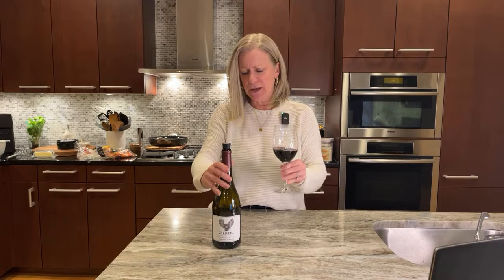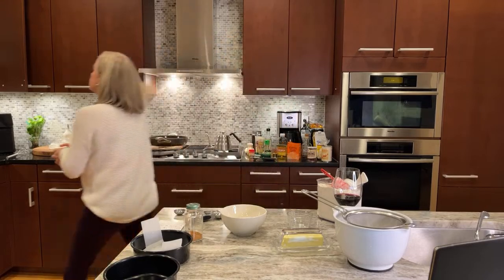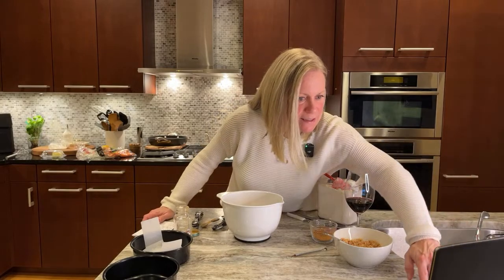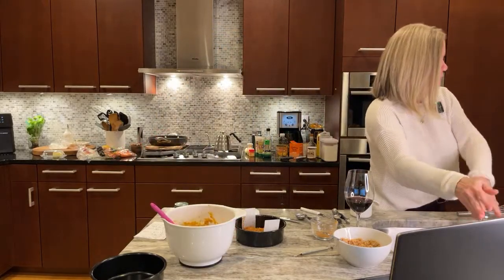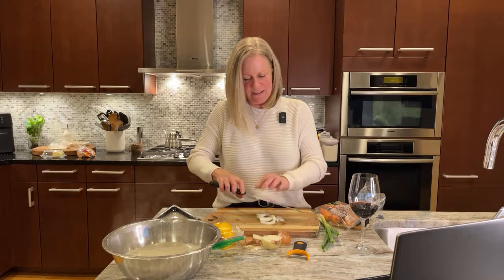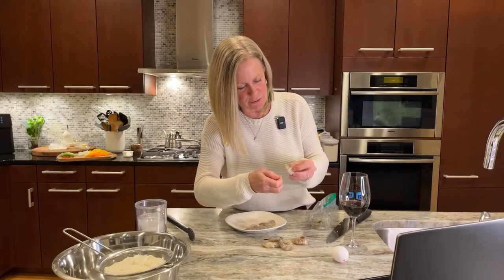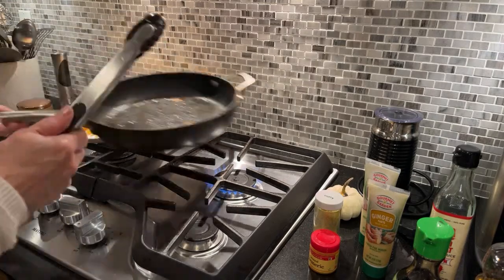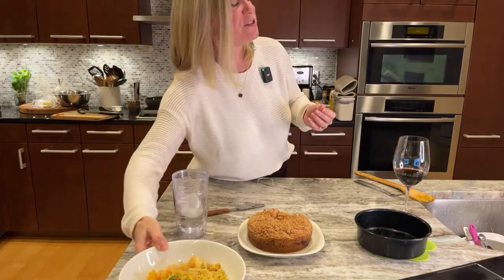I’m making Singapore Noodles 😋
My "What's For Dinner" Series showcases my prep of a weekday dinner on a normal day in the life of Philly Filly. Come hang out, chat a little, and find out what's cookin'!

Here are the ingredients for my Singapore Noodles. I do not have measurements, sorry, i just measure to my taste.

Rice Noodles, Vermicelli
Shrimp
Egg
Carrots
Bell Pepper
Onion
Green Onion
Garlic
Ginger
Curry Powder
Tumeric
Soy Sauce
Salt & Pepper
Fish Sauce, optional
Thai Chili Pepper, optional

This is a link to the yummy pumpkin chocolate chip streusel cake from @wellmadebykiley I’m making first:

[this section will be updated after the stream]